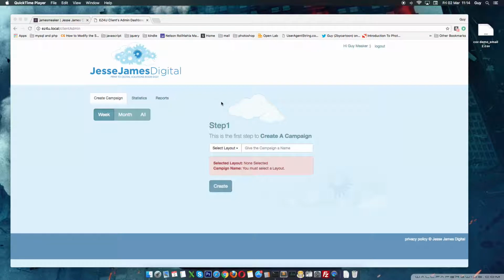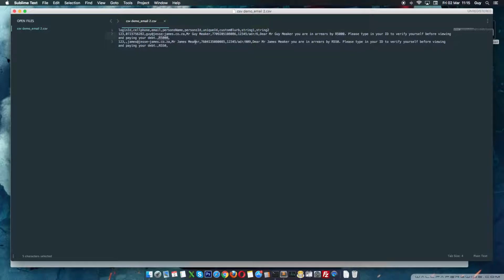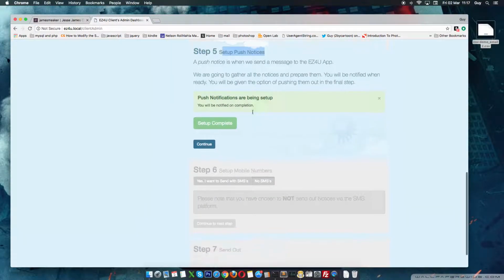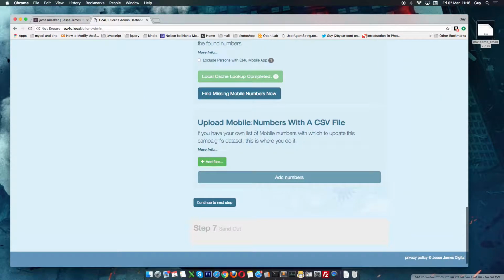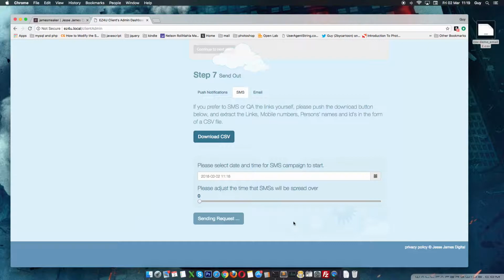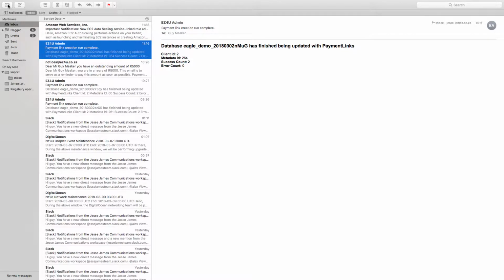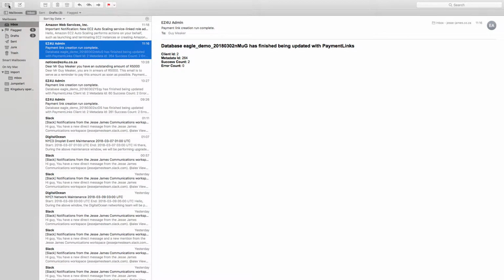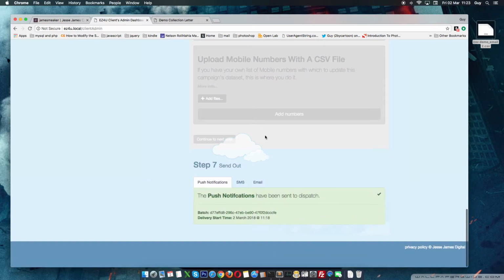EZ4U Admin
Basic overview of Ez4u Admin